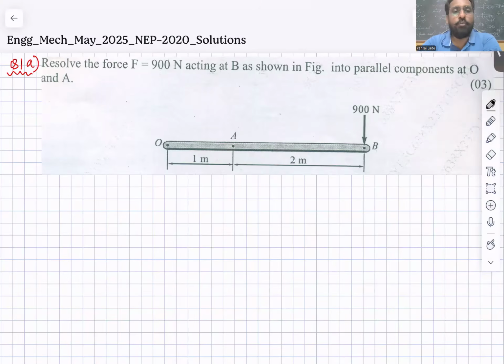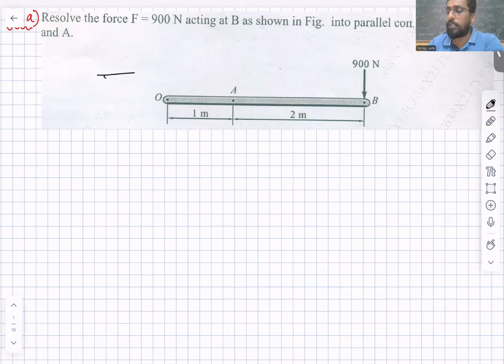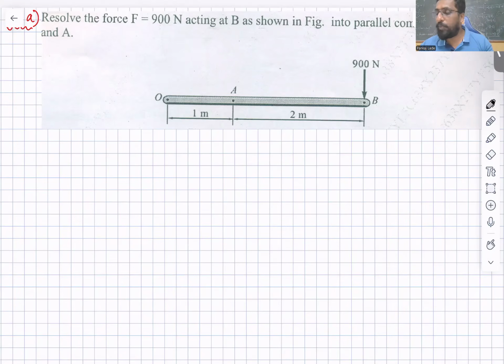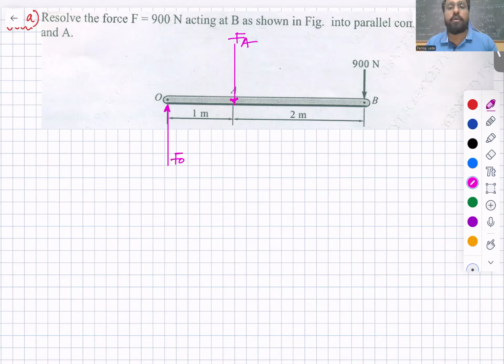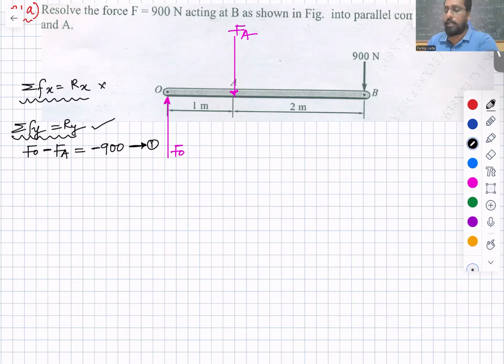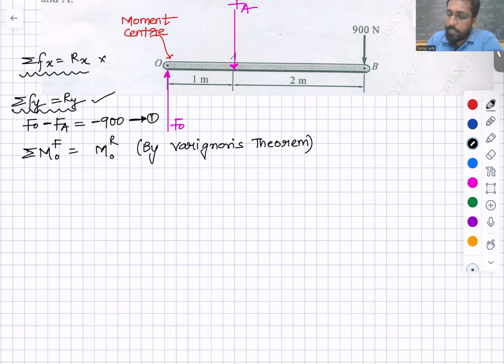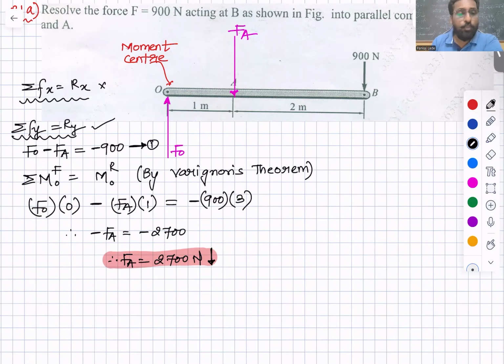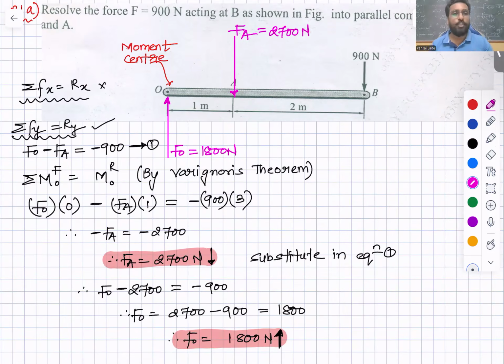Q1a - Engineering Mechanics May 2025 Question Paper Solution NEP 2020 Semester-1 Mumbai University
📘 Engineering Mechanics – First Year Engineering (FE)
Semester 1 | Mumbai University (MU)
NEP 2020 Scheme | May 2025 Solved Question Papers

This playlist is a complete exam-oriented solution series for Engineering Mechanics covering all Semester 1 questions asked in the May 2025 Mumbai University examination, strictly as per the NEP 2020 syllabus.

Each question is solved step-by-step, with proper Free Body Diagrams (FBDs), correct formulas, numerical calculations, and exam-ready presentation, exactly the way answers should be written in MU exams.
This playlist is especially helpful for average and weak students who struggle with numericals and concept clarity.

🎯 What This Playlist Covers

✅ Complete Engineering Mechanics Semester 1 question paper
✅ May 2025 MU exam (NEP 2020 Pattern)
✅ Question-wise detailed numerical solutions
✅ Proper FBDs, laws & sign conventions
✅ Exam-oriented answer writing technique
✅ Important & frequently repeated MU questions
✅ Useful for End Semester Exam (ESE) preparation

📚 Engineering Mechanics Topics Included

✔️ Force systems
✔️ Equilibrium of forces
✔️ Friction
✔️ Trusses
✔️ Kinematics & kinetics
✔️ Work, power & energy
✔️ Impulse & momentum

• First Year Engineering (FE) students
• Mumbai University students (Autonomous & Non-Autonomous colleges)
• Students preparing for Engineering Mechanics – Semester 1
• Students weak in numericals & fundamentals
• Students aiming for higher marks & exam confidence

🔹 How to interpret Mumbai University questions
🔹 How to draw perfect Free Body Diagrams
🔹 Step-by-step numerical problem solving
🔹 How to present answers for maximum marks
🔹 Common mistakes to avoid in Engineering Mechanics exams

📂 Get PDF of Complete Solved Question Paper

📌 Want PDF notes & fully written Engineering Mechanics solutions of the May 2025 Question Paper?

📘 Students Will Get:

✅ PDF of solved question paper
✅ Exam-ready structured answers
✅ Easy revision material
✅ Guidance for upcoming MU exams

📞 Same number for:
• Online batches
• Offline batches
• Personal guidance & doubt solving

✔️ Focus on concept clarity + exam strategy
✔️ Simplified explanation of numericals
✔️ Based on actual Mumbai University paper
✔️ Teaching suitable for all-level students
✔️ Years of experience with FE Engineering students
✔️ Trusted by many Mumbai University students